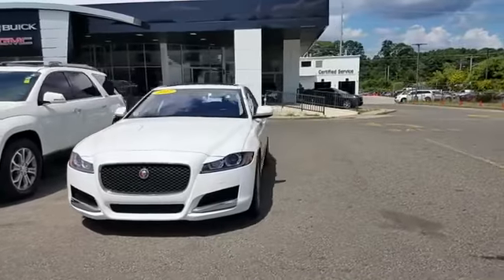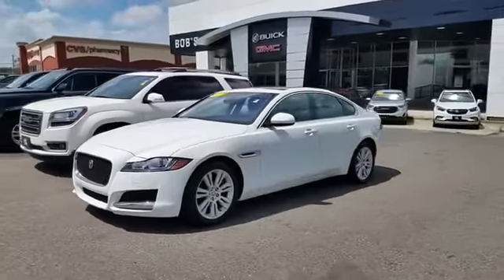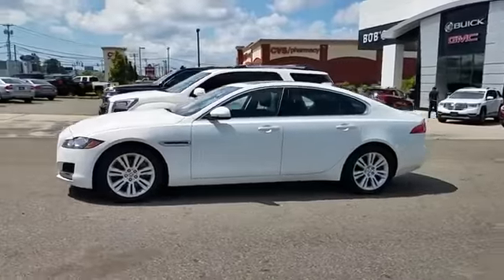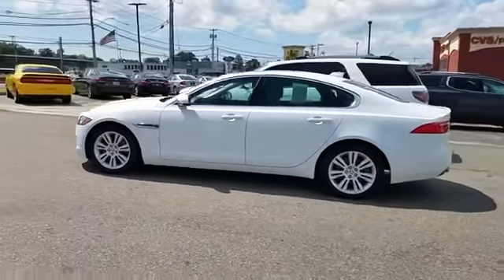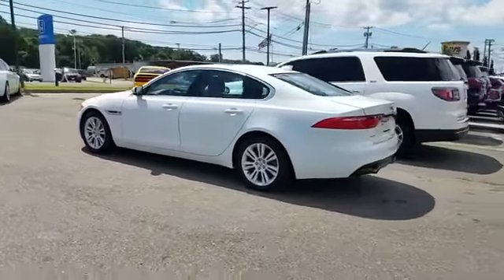2017 Jaguar XF 35t Premium New Haven, Bridgeport , Norwalk, Milford, Stratford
2017 Jaguar XF 35t Premium New Haven, Bridgeport , Norwalk, Milford, Stratford